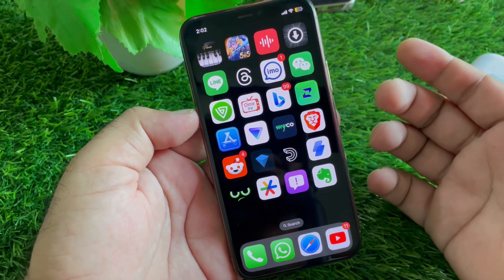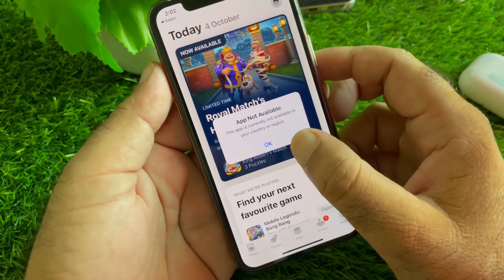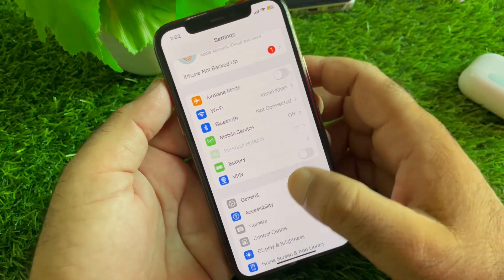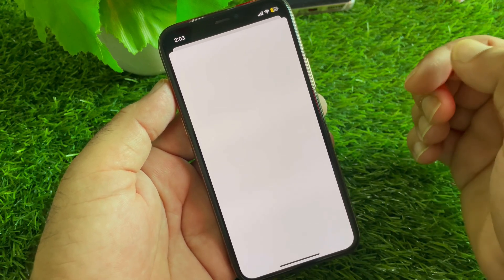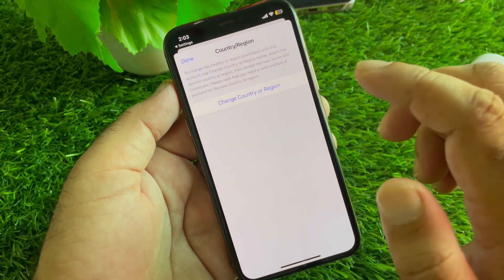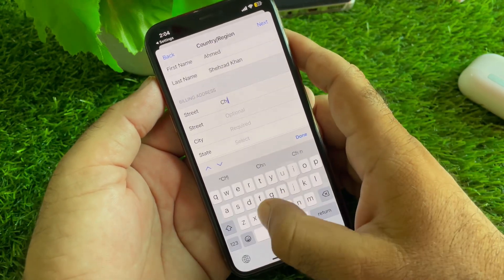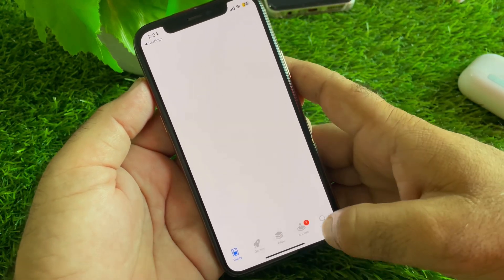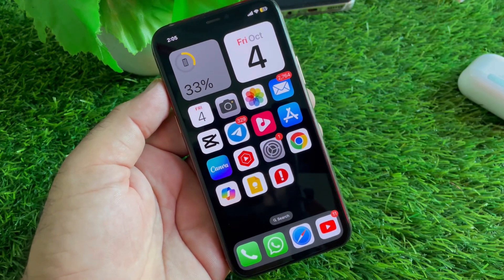Fix ‘This App is Currently Not Available in Your Country or Region’ on iPhone or iPad | iOS 18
Getting the “This app is currently not available in your country or region” error on your iPhone or iPad? In this video, I’ll show you how to resolve this issue and access the app you want. Follow these simple steps to change your App Store region or find alternative solutions to download unavailable apps.

What you’ll learn in this video:

 • Why the “This app is currently not available” error occurs
 • How to change your App Store region to access restricted apps
 • Tips for safely downloading apps unavailable in your country

Timestamps:

0:00 – Introduction to “App not available in your country or region” issue
0:25 – Reason why this error occurs on iPhone or iPad
0:45 – Step 1: Change your App Store region
1:15 – Step 2: Sign out and sign in with a new Apple ID (optional)
1:50 – Step 3: Use a VPN to access apps (with caution)
2:15 – Alternative solutions and final tips
2:43 – End